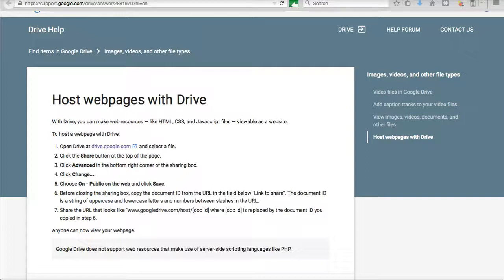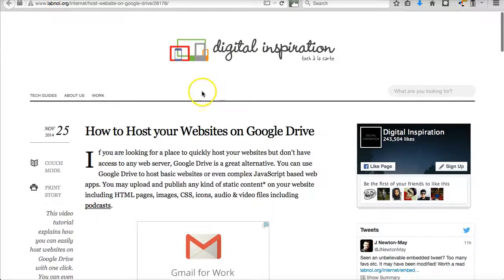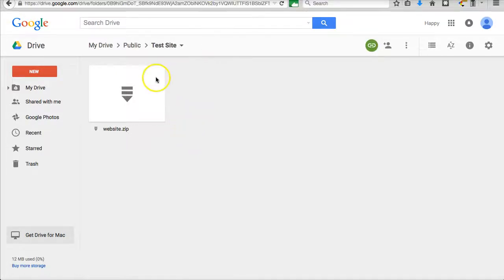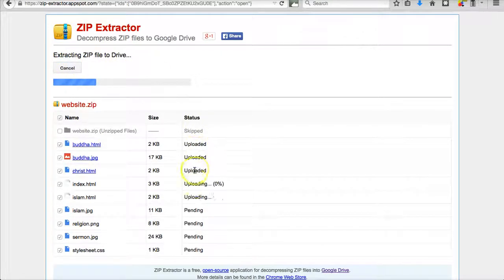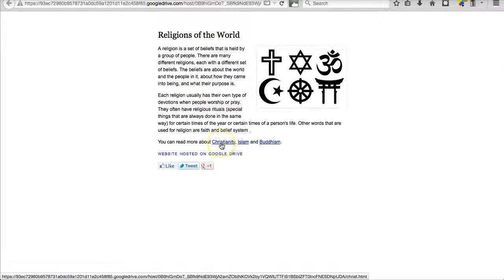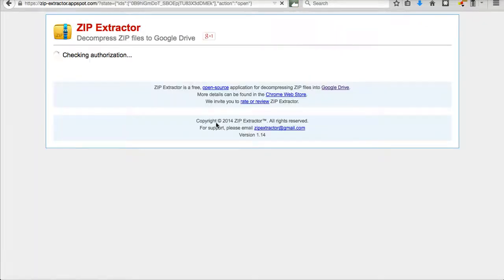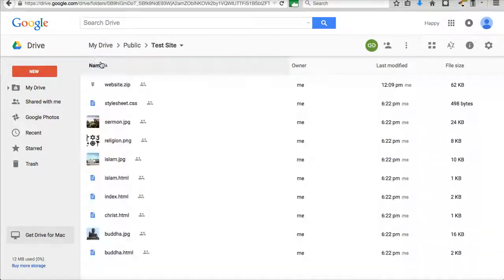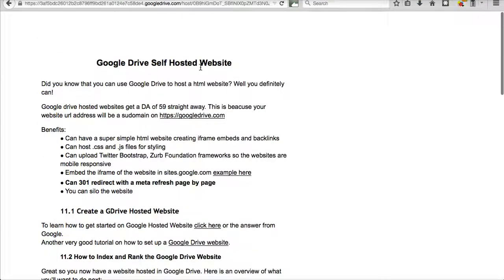Khóa học Google Entity Stacking - GES (Bài 54): Cách tạo Google Sites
Khóa học Google Entity Stacking - GES (Bài 54): Cách tạo Google Sites (Gsites)

Khóa học Google Entity Stacking - GES (Bài 53): GVideo trên SERP's:
FOOGLESEO:
Địa chỉ: 265 Nguyễn Gia Trí, Phường 25, Quận Bình Thạnh, Hồ Chí Minh
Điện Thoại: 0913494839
FOOGLESEO trên MXH:
Địa điểm đào tạo SEO FOOGLESEO:
+ FOOGLESEO Hồ Chí Minh:
- 145 Xuân Hồng, Phường 4, Tân Bình, Hồ Chí Minh, Việt Nam
- 29 Cao Bá Nhạ, Phường Nguyễn Cư Trinh, Quận 1, Hồ Chí Minh, Việt Nam
- 259B Hai Bà Trưng, Phường 6, Quận 3, Hồ Chí Minh, Việt Nam
- 27B Đường số 40, Tân Tạo, Bình Tân, Hồ Chí Minh, Việt Nam
- 288 Điện Biên Phủ, Chính Gián, Thanh Khê, Đà Nẵng
- 150 Lê Văn Hiến, Khuê Mỹ, Ngũ Hành Sơn, Đà Nẵng
- 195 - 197 Xô Viết Nghệ Tĩnh, Khuê Trung, Cẩm Lệ, Đà Nẵng
- 100 Phố Khúc Thừa Dụ, Dịch Vọng, Cầu Giấy, Hà Nội
+ FOOGLESEO Huế
- 69/2 Phạm Thị Liên, Phường Kim Long, Thành Phố Huế, Tỉnh Thừa Thiên Huế